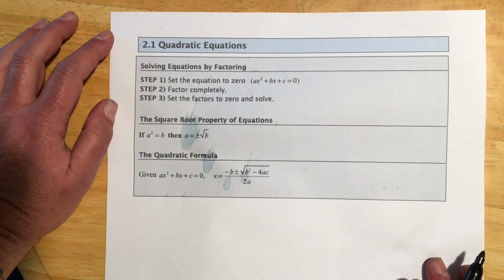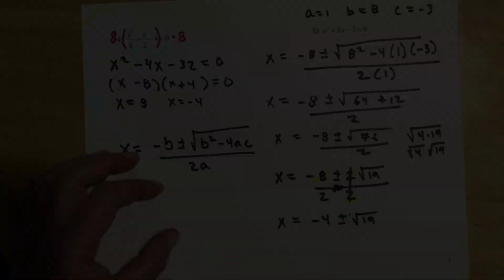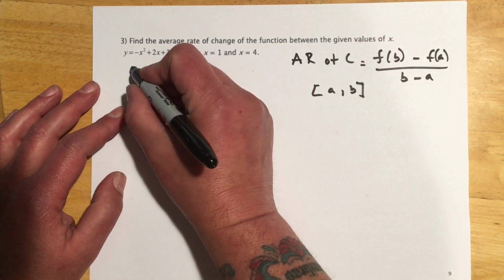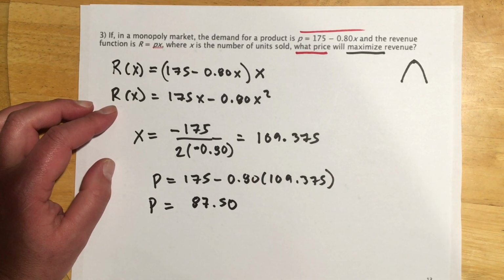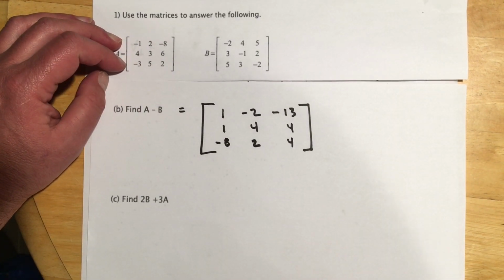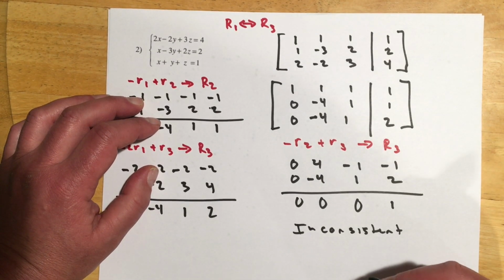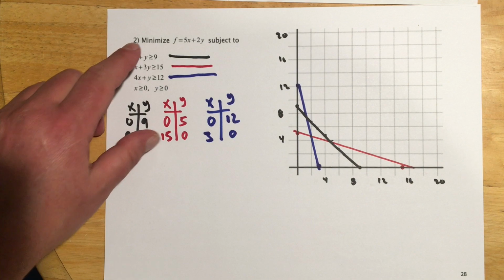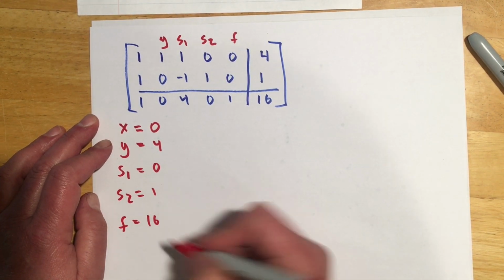116 Review 2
116 Review 2